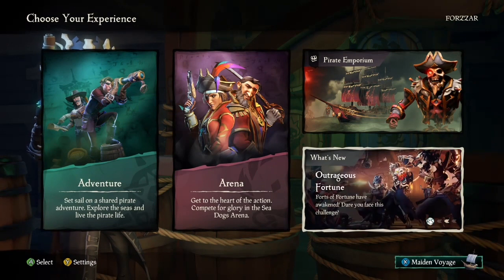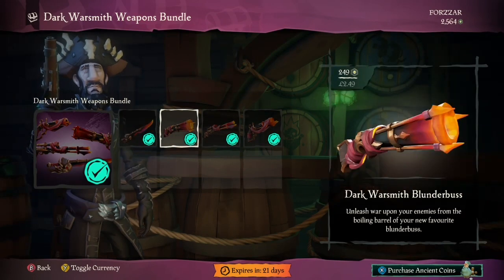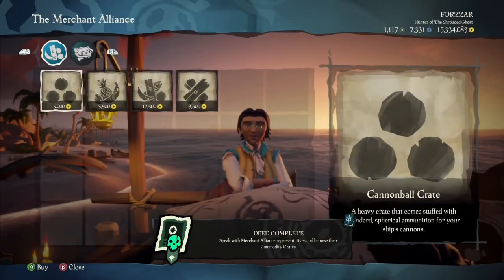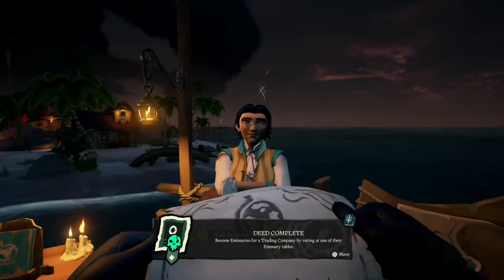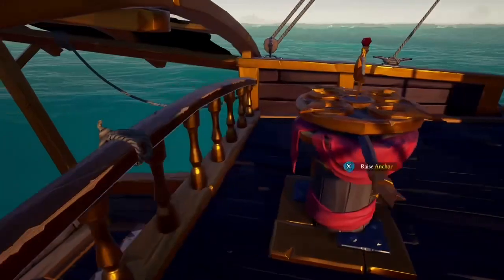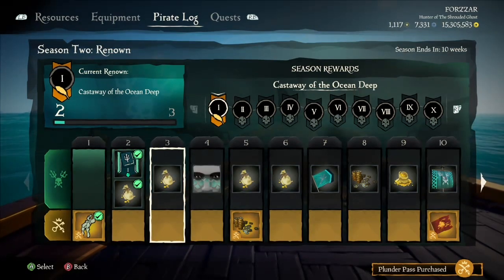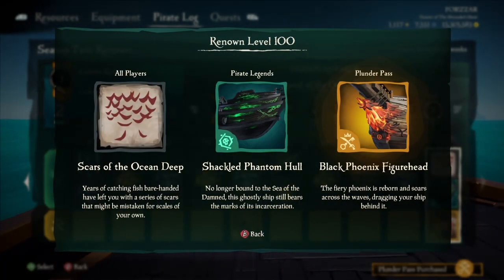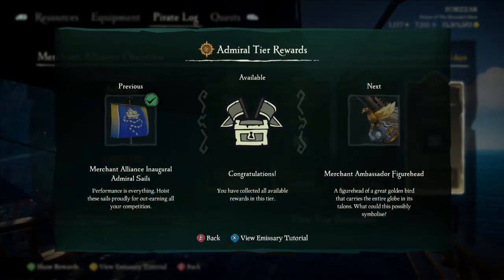Sea of Thieves Monthly update Dark Warsmith Ship Set and Season 2 Plunder Pass Content